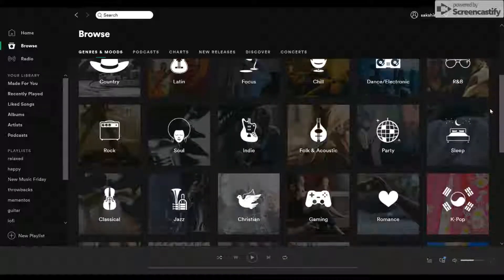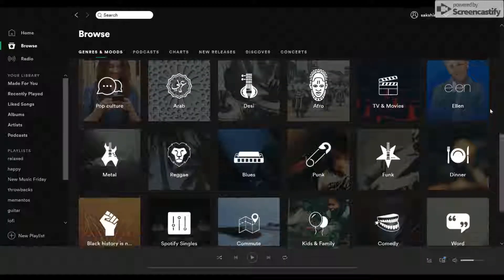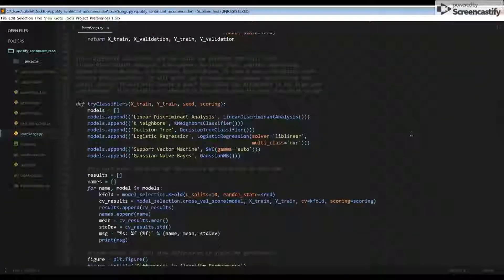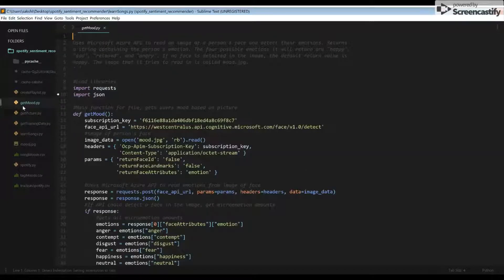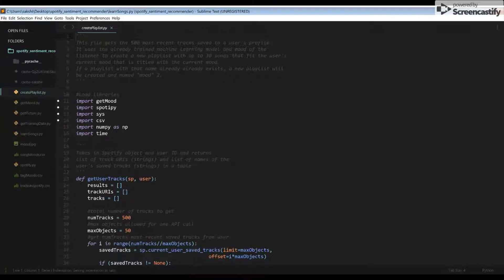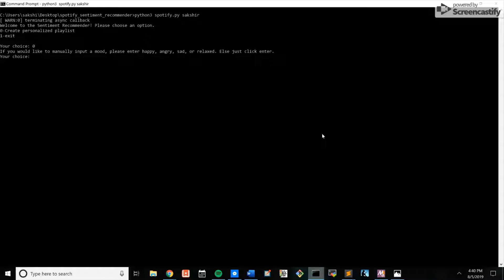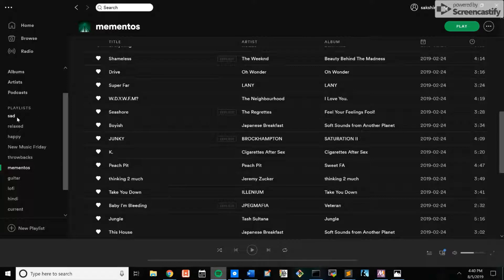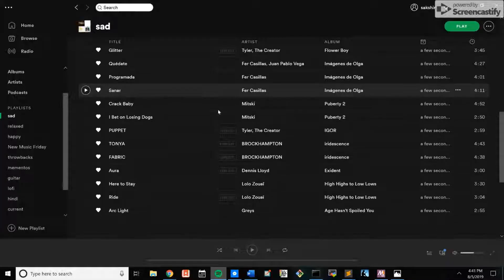Moodify: Creating Personalized Spotify Playlists Based on Mood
Moodify creates personalized Spotify playlists with up to 30 songs that fit the user’s current mood. It uses the five hundred most recent tracks saved to a user’s profile as possible songs for the playlist. There are four moods: happy, sad, angry, and relaxed. The mood of the user is obtained using either by taking a picture of the user’s face and reading their emotions or by them manually inputting a mood.